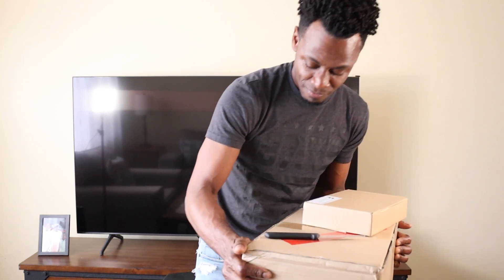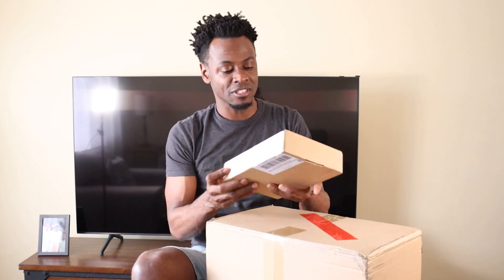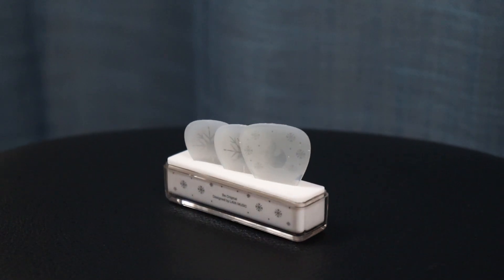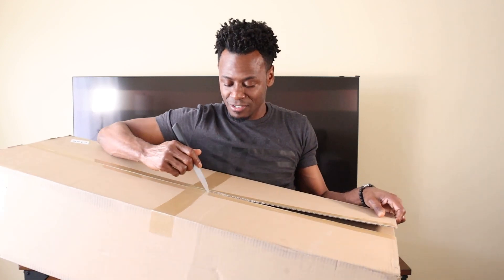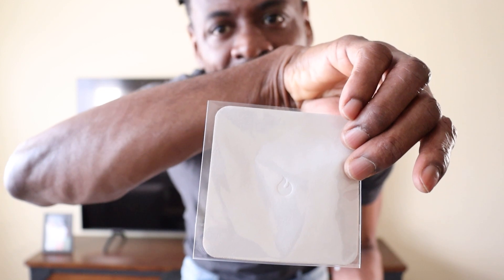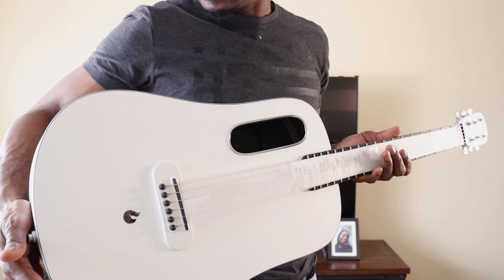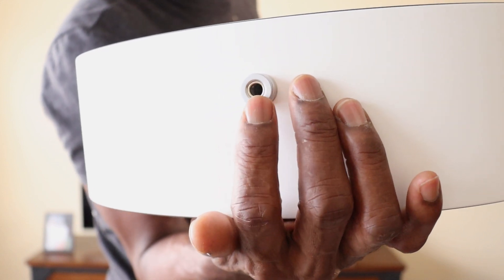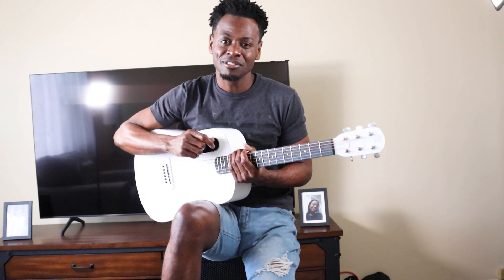Blue Lava TOUCH unboxing 2023